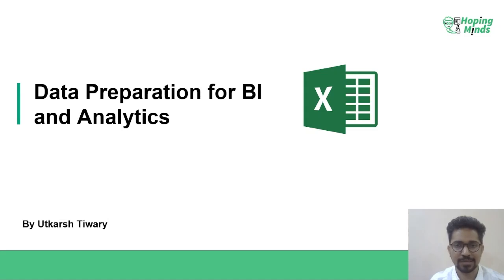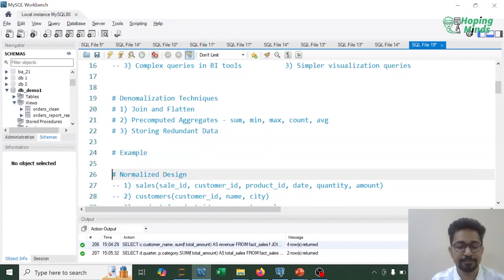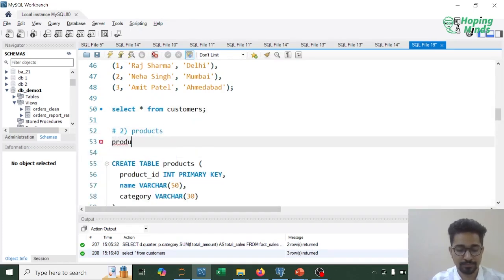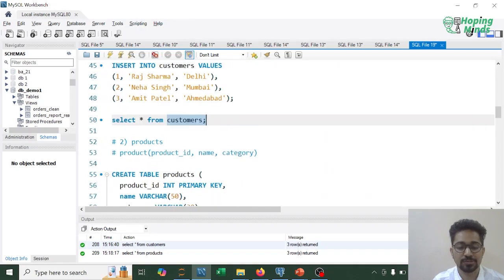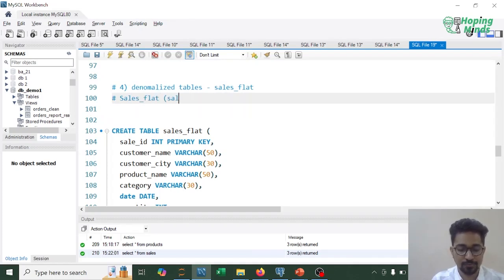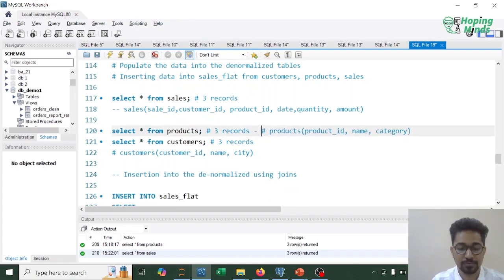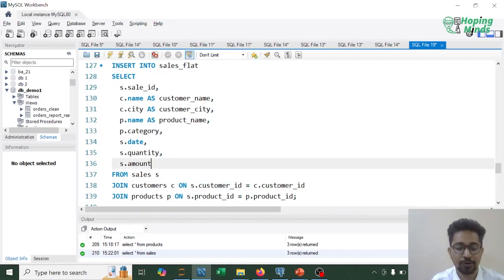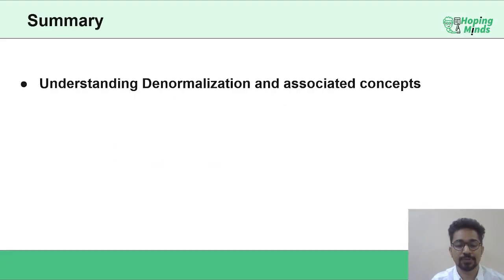7.2 De-normalization techniques